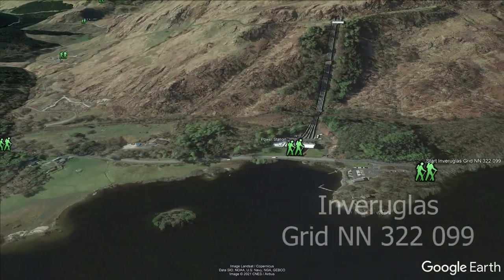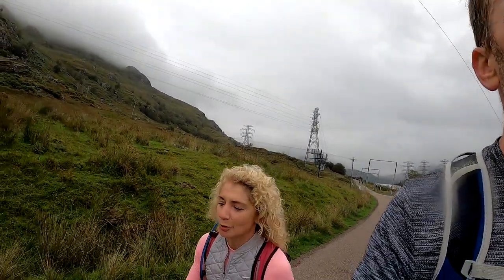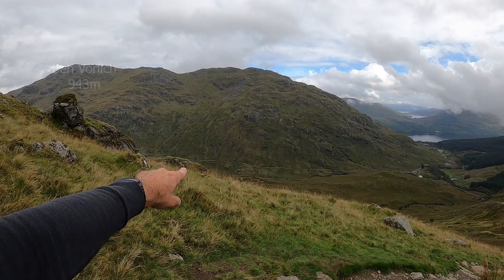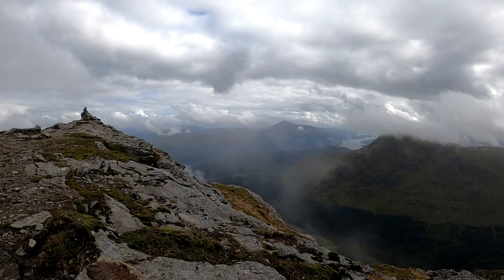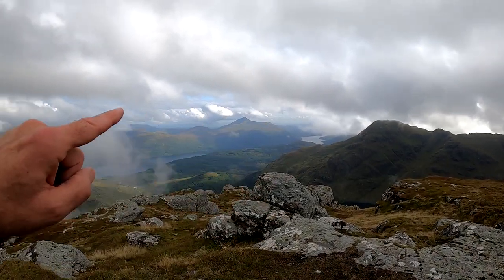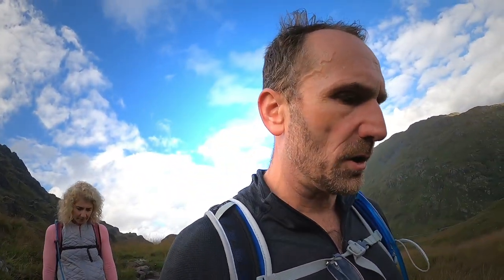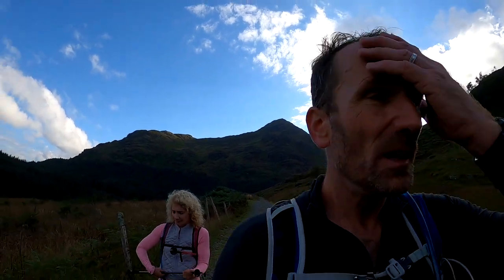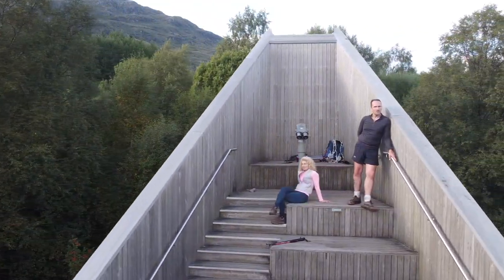A walk up Ben Vane from Inveruglas.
James and Karen Fleming take a walk up Ben Vane, 916 m in height.

This, for us, was a short, sharp, steep and sweaty walk.  A couple of scrambles were required.  Nothing serious, but added to the great day out.